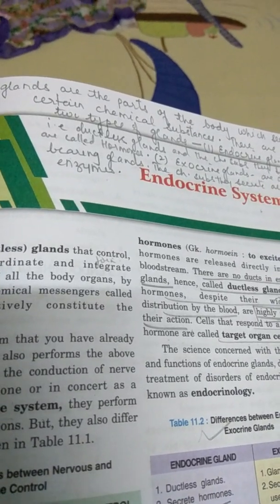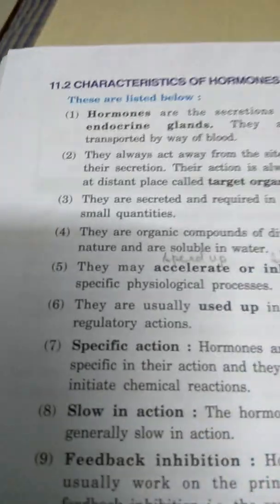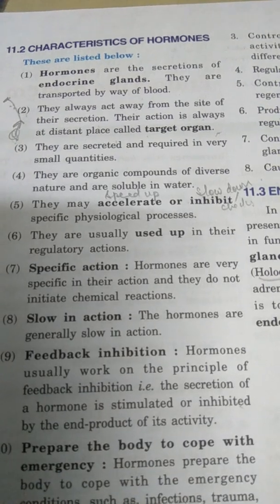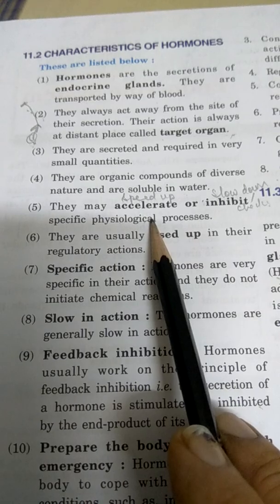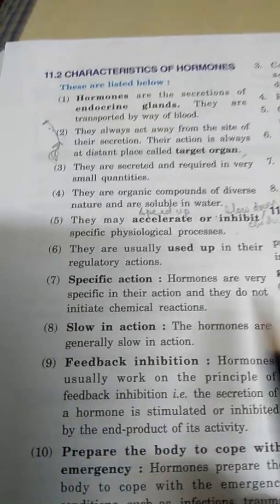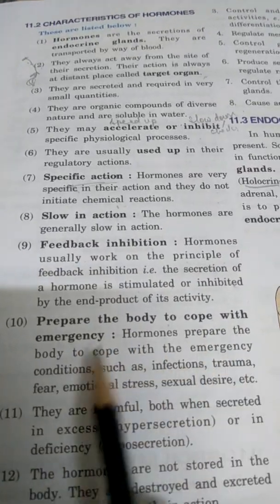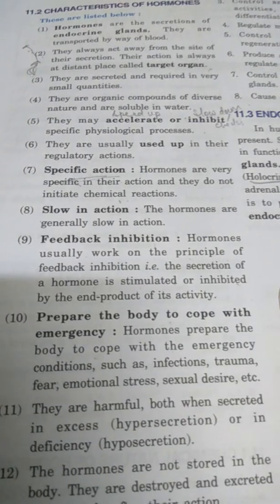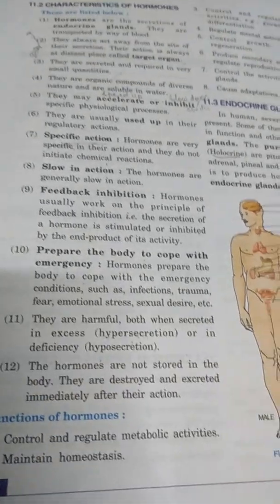Class X biology endocrine system (part 2)